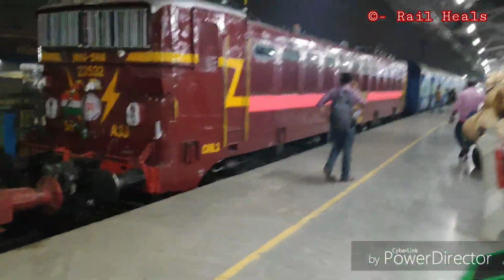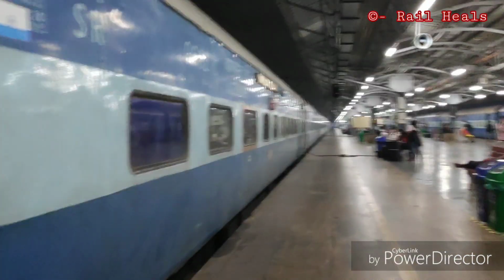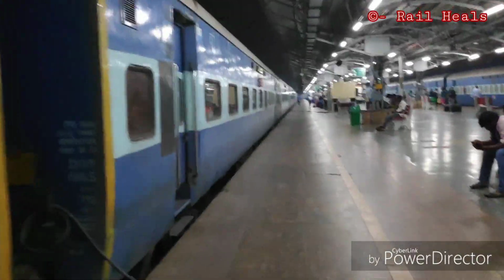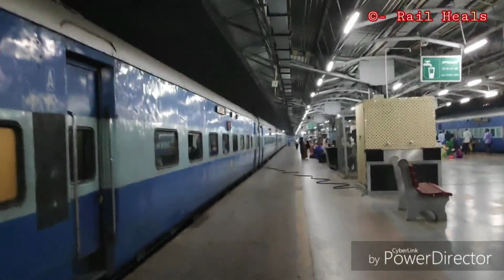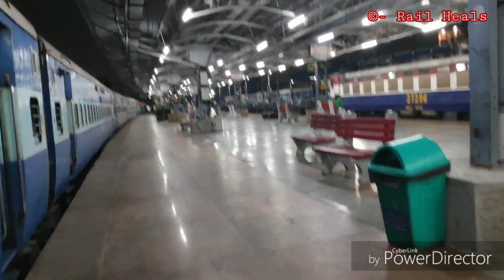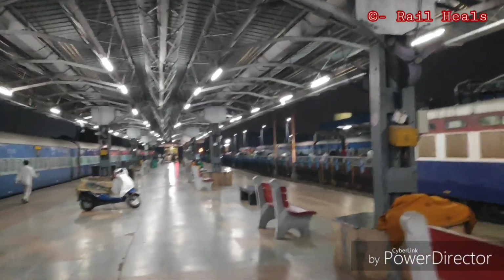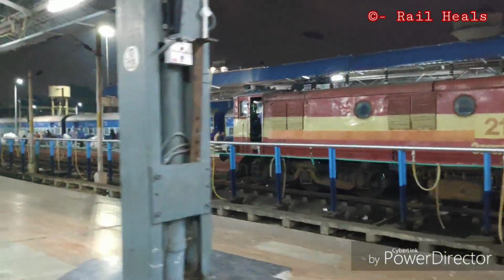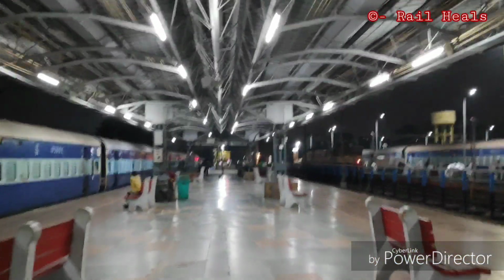16021 KAVERI Express | Chennai - Mysuru | Full overnight journey video compilation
Watch and Enjoy the full journey video compilation of traveling from Chennai - Mysore in 16021 Kaveri Express led by RPM WAP 7 ..!!